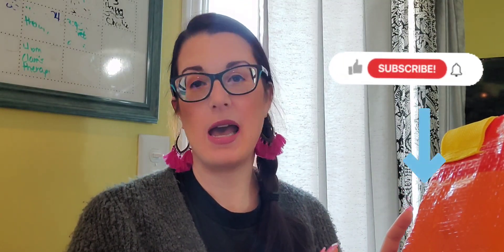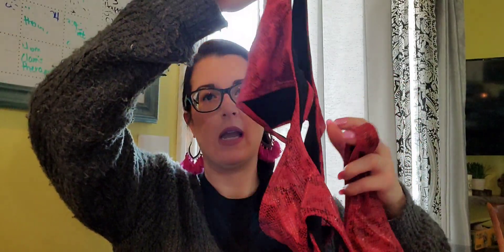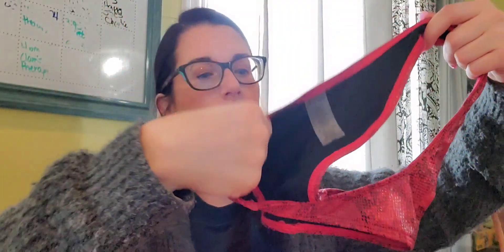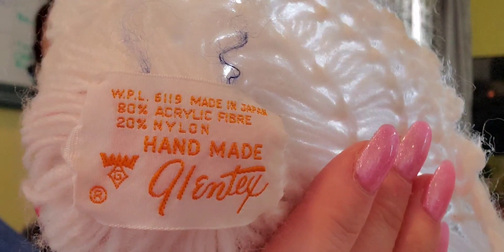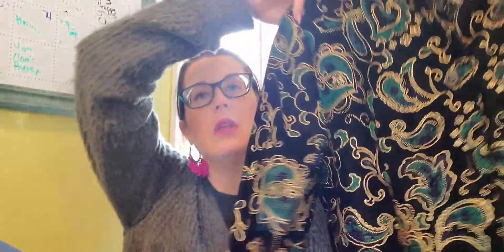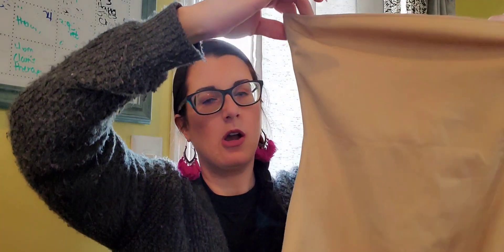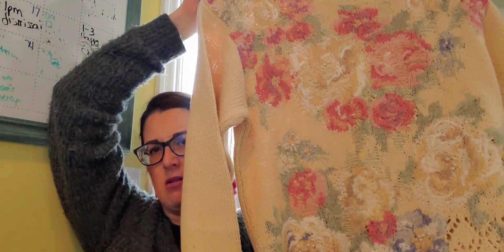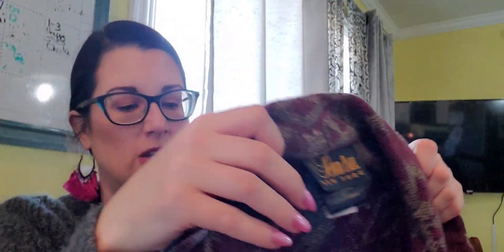Addicted To Thrift | Thrift Shopping Haul | Christian Dior to Pinup Bras and Lululemon | Mom Life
Stores:
Poshmark: basictobougie
Mercari: Thrifting is my beach
Shopthrilling.com : Thrifting is my beach